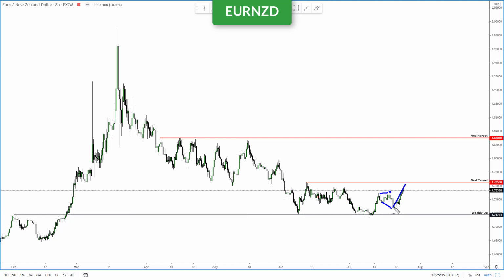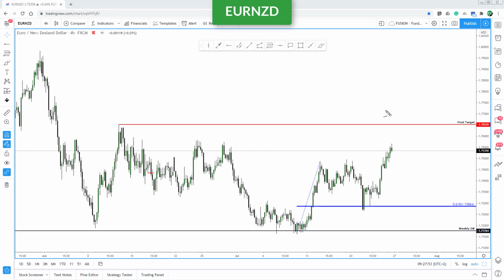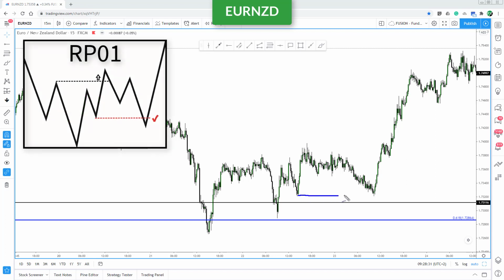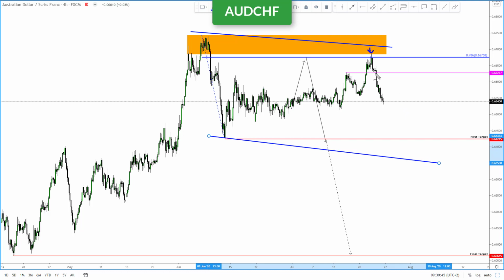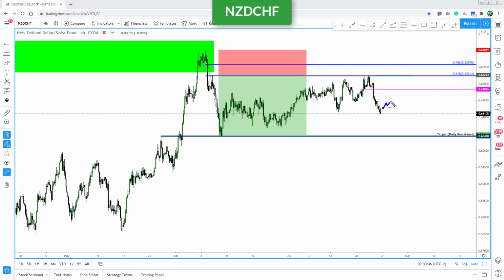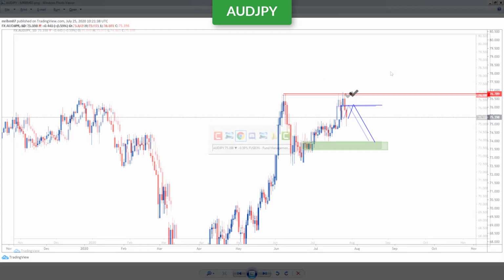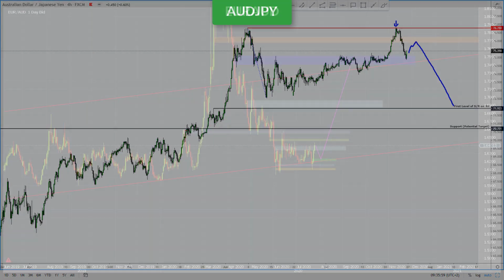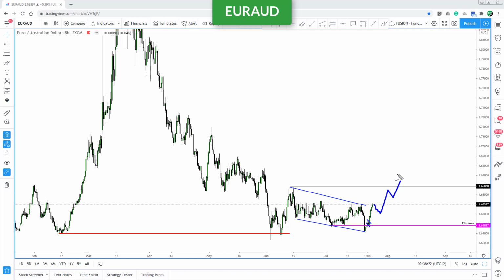Weekly Forex Setups Episode: 27 - 31 Jul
SETUPS: EURNZD, AUDCHF, NZDCHF, AUDJPY, EURAUD